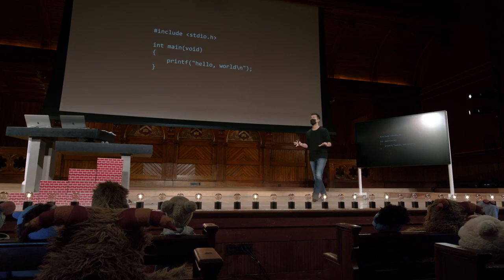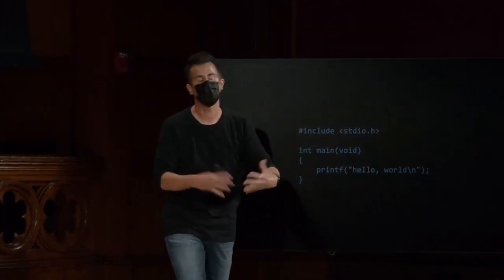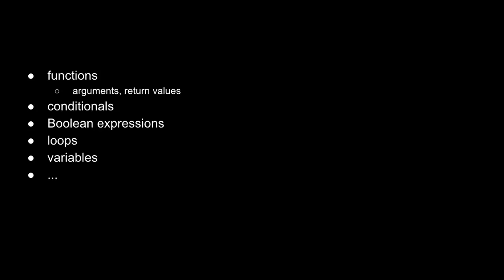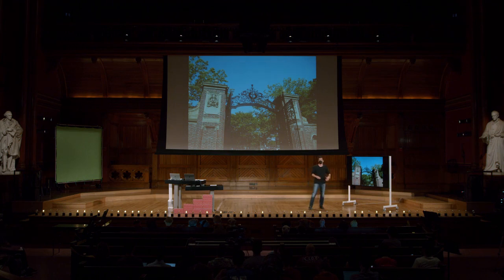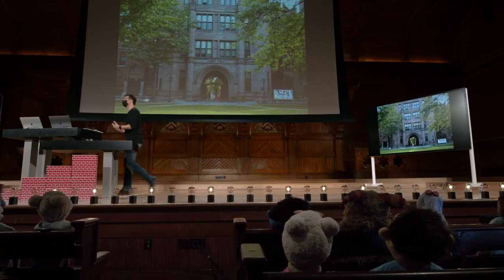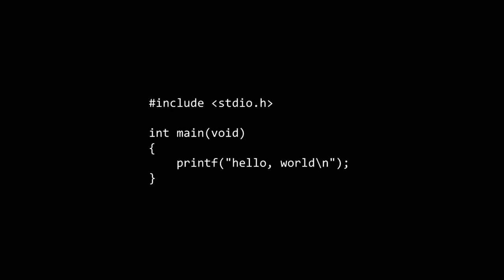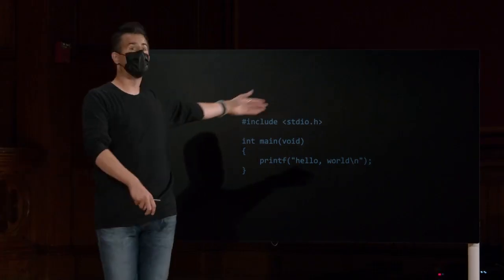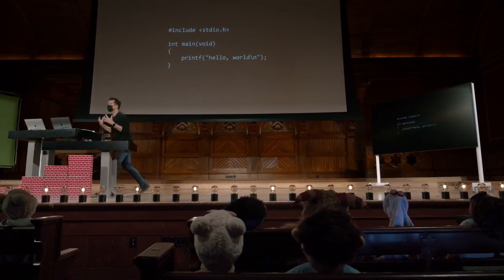CS50 2021 - Lecture 1 -C (日本語字幕付)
00:00:00 - Intro
00:01:17 - From Scratch to C
00:04:24 - Correctness, Design, and Style
00:06:42 - Syntax
00:07:30 - Integrated Development Environment (IDE)
00:10:43 - Compiling
00:12:43 - Visual Studio Code
00:13:49 - Terminal
00:15:32 - Making and Running
00:19:29 - Recompiling
00:22:44 - Functions and Arguments
00:25:34 - Return Values and Variables
00:31:18 - printf
00:32:31 - Reading Errors
00:33:47 - What's your name?
00:38:45 - Placeholders and Format Codes
00:47:28 - Main
00:48:35 - Header Files and Libraries
00:51:01 - Linux Commands
00:58:07 - Types
00:59:57 - Format Codes
01:00:38 - Operators
01:01:05 - Variables and Syntactic Sugar
01:04:33 - calculator.c
01:10:10 - Comments
01:12:53 - Integer Overflow
01:16:21 - Conditions
01:20:30 - points.c
01:26:22 - parity.c
01:30:34 - agree.c
01:33:13 - Or
01:36:38 - Loops
01:46:20 - meow.c
01:55:19 - discount.c
02:02:43 - mario.c
02:04:53 - Validating User Input
02:12:00 - break
02:12:41 - Floating Point Imprecision
02:16:42 - Integer Overflow
02:24:23 - pennies.c
02:26:46 - Consequences of Overflow and Imprecision